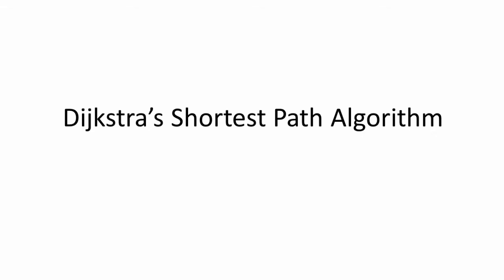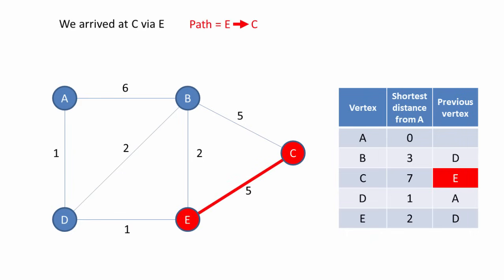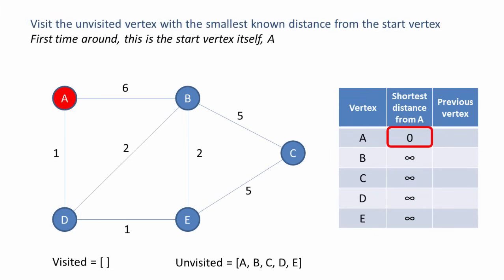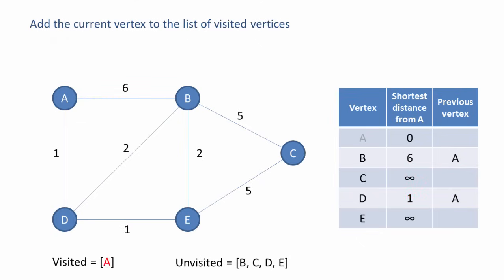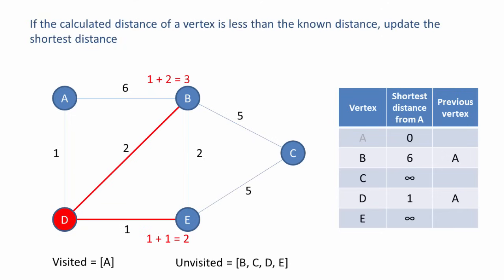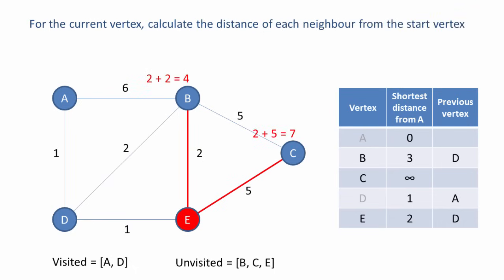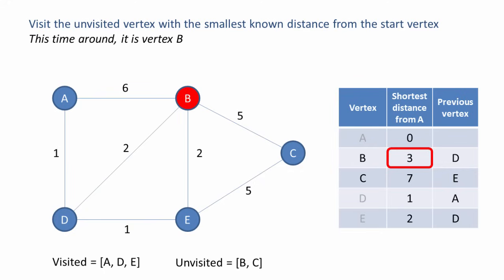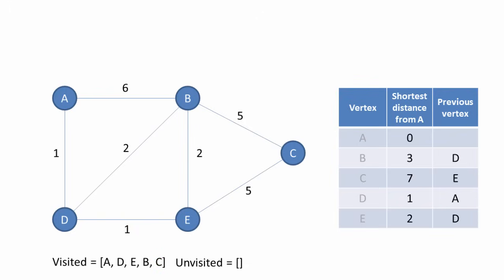Graph Data Structure 4. Dijkstra’s Shortest Path Algorithm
This is the fourth in a series of computer science videos about the graph data structure.  This is an explanation of Dijkstra’s algorithm for finding the shortest path between one vertex in a graph and another.  Indeed, this explains how Dijkstra’s shortest path algorithm generates a set of information that includes the shortest paths from a starting vertex and every other vertex in the graph.  It also mentions why Dijkstra’s shortest path algorithm is an example of a greedy algorithm.